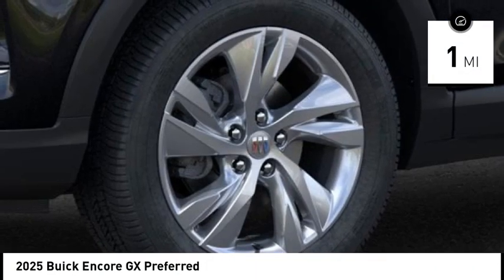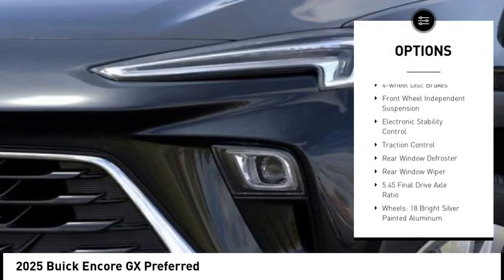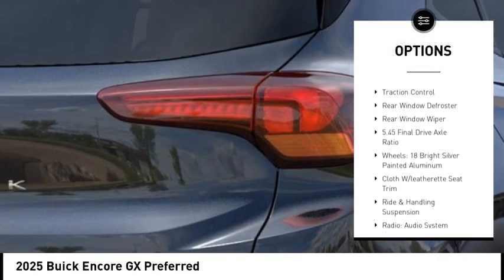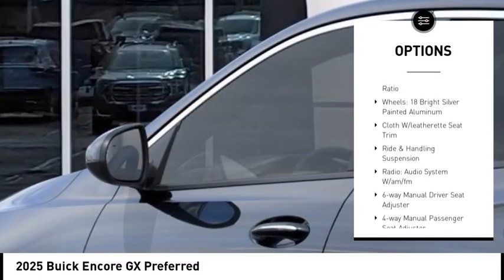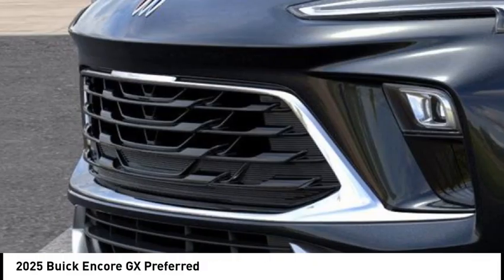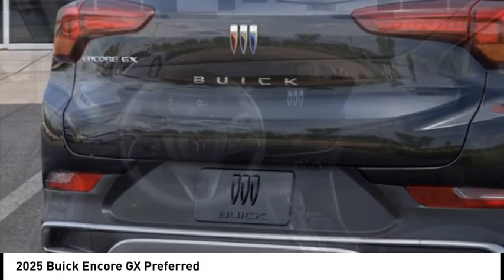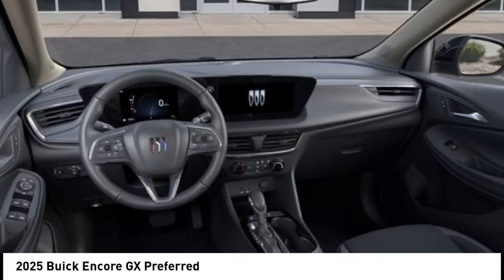2025 Buick Encore GX 325027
2025 Buick Encore GX Preferred

Recent Arrival! 29/31 City/Highway MPG Factory MSRP: $28,185 Ebony Twilight Metallic 2025 Buick Encore GX Preferred 29/31 City/Highway MPG FWD ECOTEC 1.3L Turbo 4D Sport Utility Preferred  SHOP FROM HOME, FREE DELIVERY ANYWHERE WITHIN 250 MILES!, EASY FINANCING, FULLY SERVICED.  Lou Bachrodt Auto Mall is your locally-owned Chevy, Buick, GMC, BMW, and VW dealer. Family-owned in Rockford, Illinois since 1953. Providing certified service, manufacturer parts & accessories, and a five star buying experience that centers on our commitment to the customer. Find just the right car, truck, or SUV and exceptional value like the 1000s of clients before you. Still servicing communities near and far not only in Rockford, but Loves Park, Machesney Park, Belvidere, Beloit, Rochelle, Harvard, Freeport, Sycamore, Cherry Valley and Chicago.